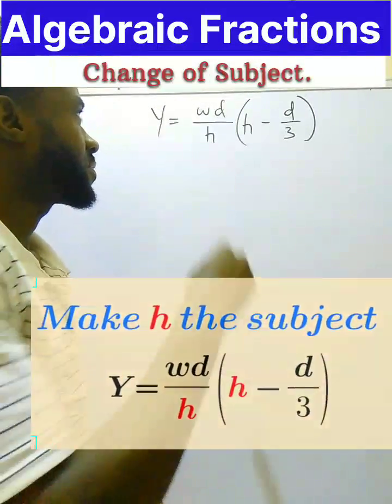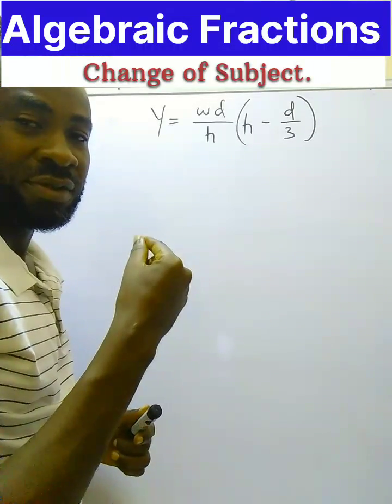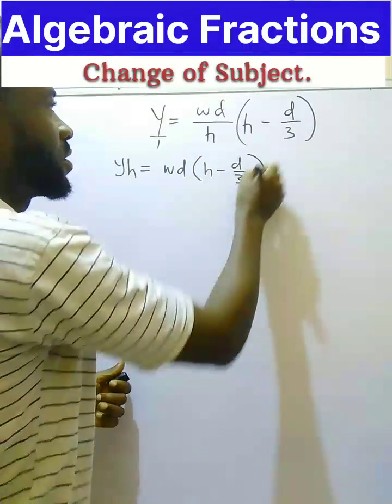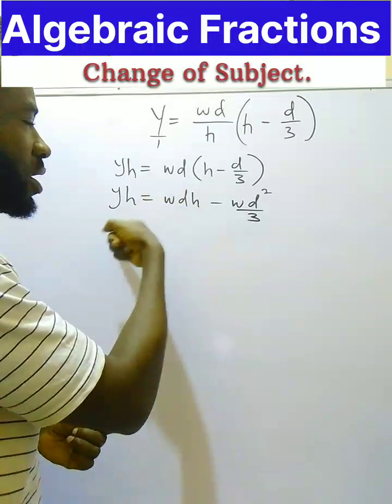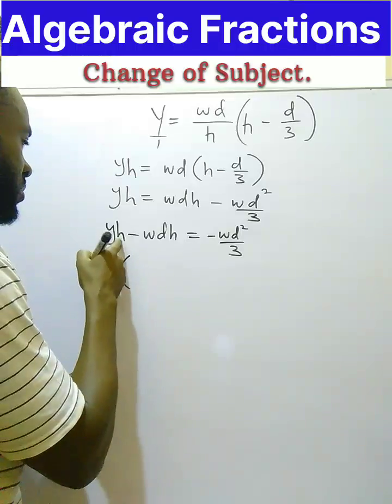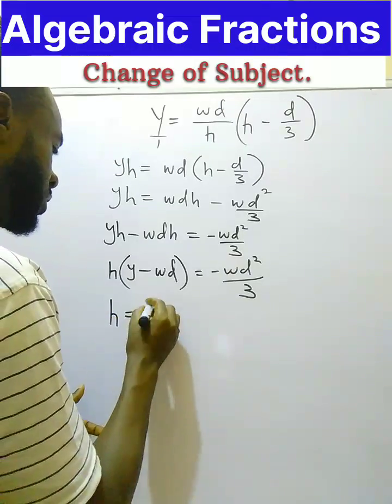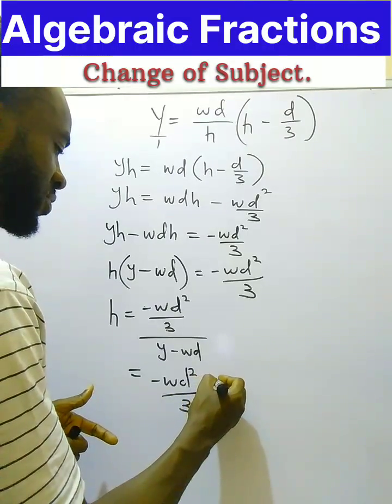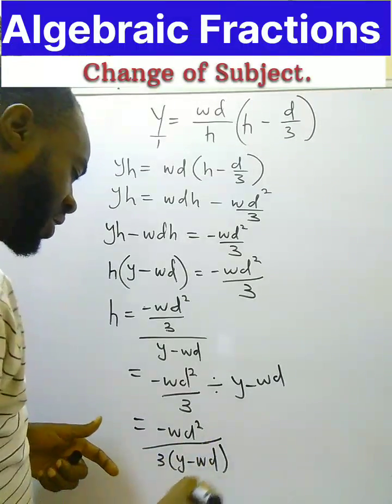Change of Subject of Formula